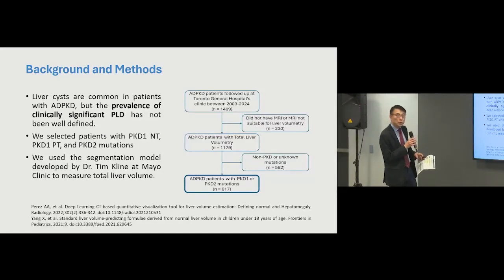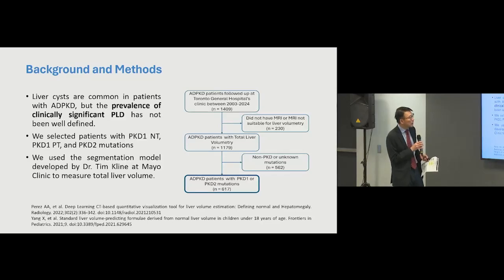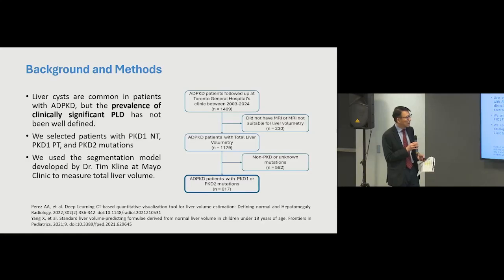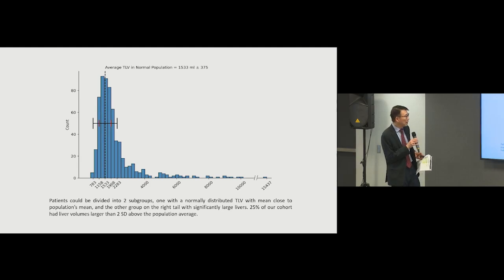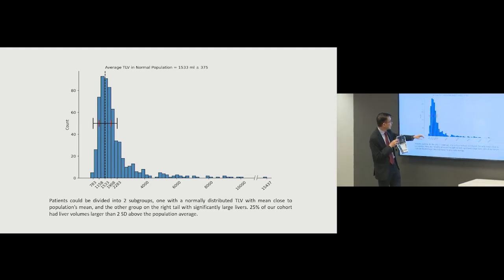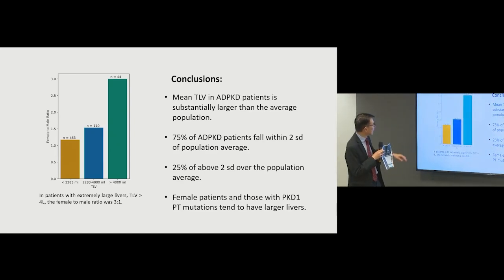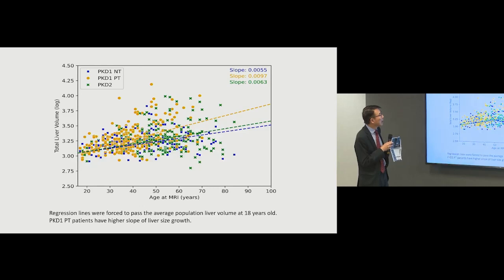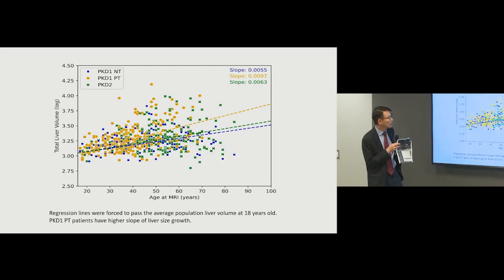Introduction: Clinical Burden of PLD in ADPKD | York Pei | 2024 TO PKD Conference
York Pei, MD: Professor of Medicine, University of Toronto Director, Center for Innovative Management of PKD Expertise: Clinical expert in PKD

The 2024 Toronto PKD Scientific Day, held on November 15, 2024, was a hybrid (in person and virtual) conference to review the clinical features and pathobiology of ADPKD; update recent advances in PKD translational research; illustrate how advances in diagnostic and therapeutic may impact clinical practice; and hold an expert discussion of challenging clinical cases. The 2024 KDIGO ADPKD guidelines were incorporated in all clinical recommendations wherever possible.

Agenda:
- Welcome & Overview of Conference  |  York Pei  |  2024 TO PKD Conference
- PKD Pathobiology: What You Need to Know as a Clinician  |  Terry Watnick  |  2024 TO PKD Conference
- Management of ADPKD in 2024: What Do Clinicians Need to Know?  |  Ron Perrone  |  2024 TO PKD Conference
- Utility and Nuances of TKV Measurements  |  Korosh Khalili  |  2024 TO PKD Conference
- Next Generation Volumetric for ADPKD  |  Tim Kline  |  2024 TO PKD Conference
- Practical Guidelines for Treatment with V2R Antagonist in ADPKD  |  Vicente Torres  |  2024 TO PKD Conference
- Promising New Therapies in the Next Decade and Beyond  |  Gregory Germino  |  2024 TO PKD Conference
- A Patient’s Journey through PLD  |  Bill Wang  |  2024 TO PKD Conference
- Medical Management of PLD  |  Vicente Torres  |  2024 TO PKD Conference
- Foam Sclerotherapy for PLD  |  Eran Shlomovitz  |  2024 TO PKD Conference
- Surgical Management of PLD  |  Sean Cleary  |  2024 TO PKD Conference
- Optimal Management and Unmet Needs of PLD Care  |  All Faculty Speakers  |  2024 TO PKD Conference

The target audience is nephrologists, internists, medical geneticists, radiologists, clinical trainees, nurses, patient advocates (including the PKD Foundation of Canada), patients and their family members.